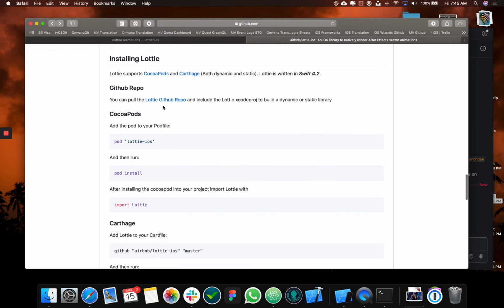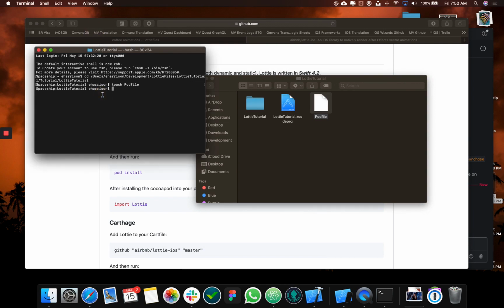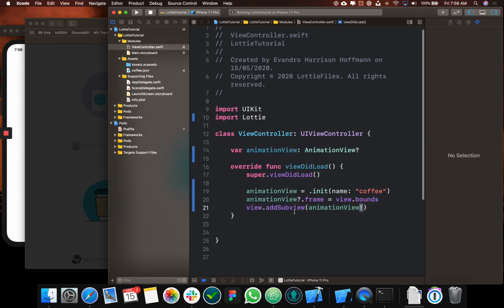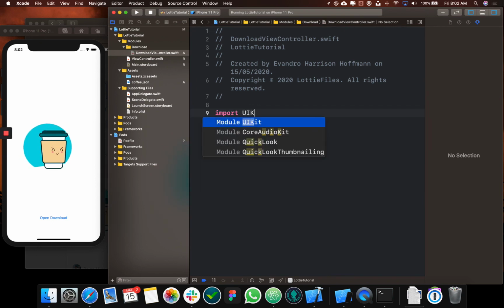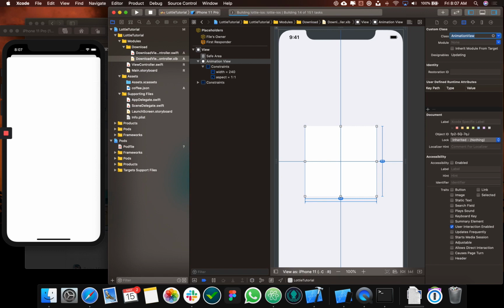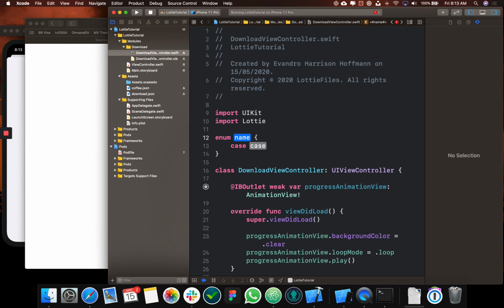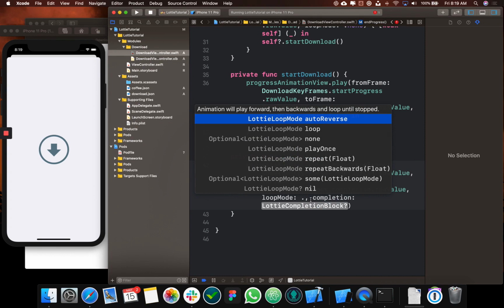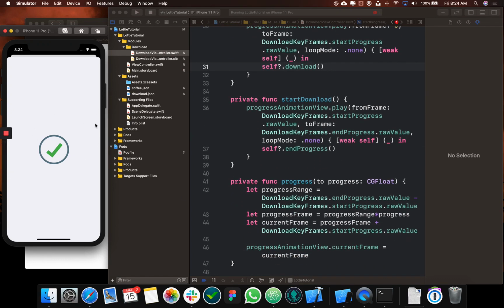Swift / iOS Tutorial: How to add Lottie Animations to your app by LottieFiles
A Swift tutorial on how to add Lottie animations to your iOS apps by our LottieFiles Swift guy.